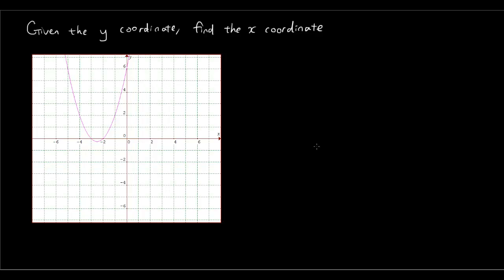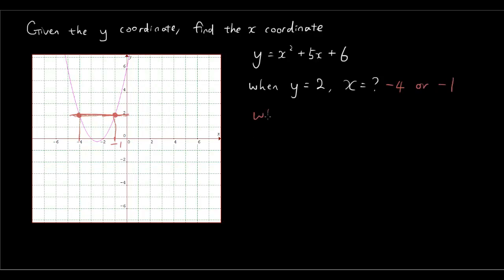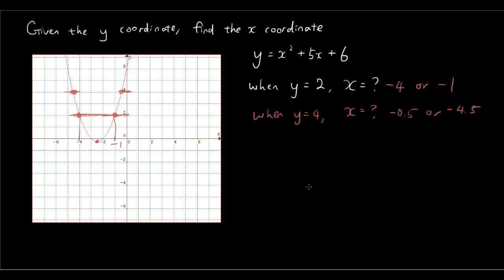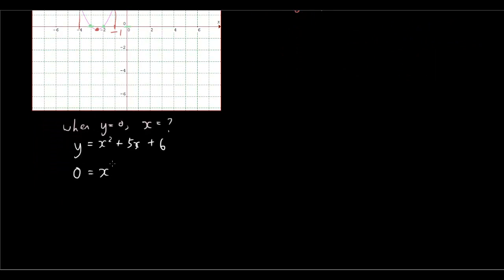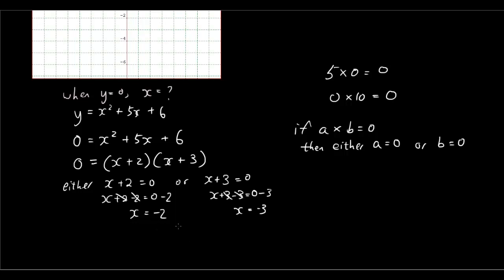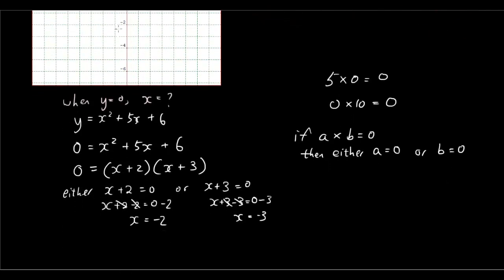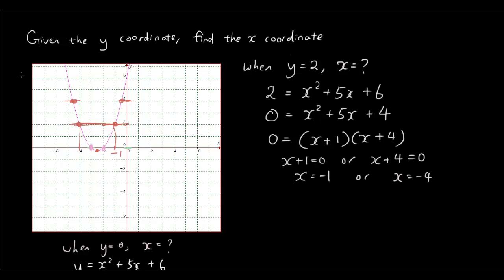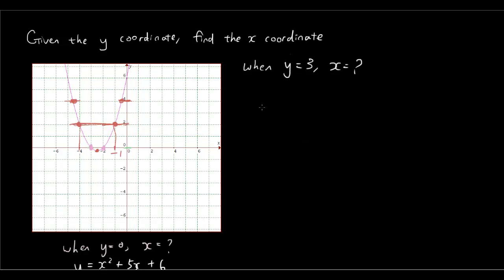Quadratic equation - given the y coordinate, find the x coordinate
In this tutorial you learn how to find the x coordinate given the y coordinate in a quadratic equation (parabola). You learn to do this graphically as well as by factorising or using the quadratic formula.